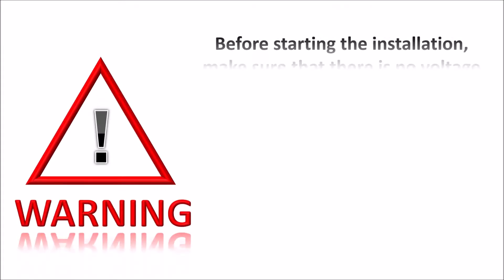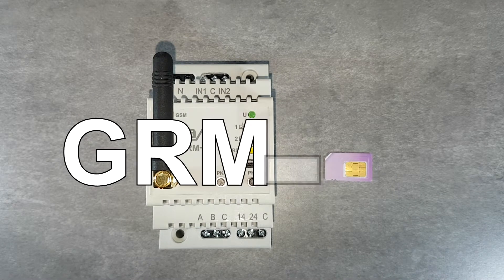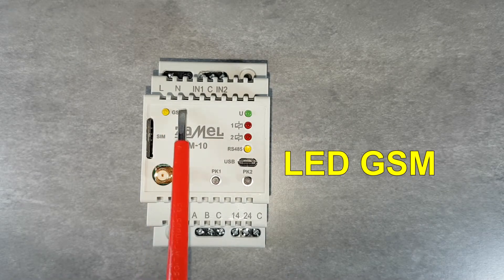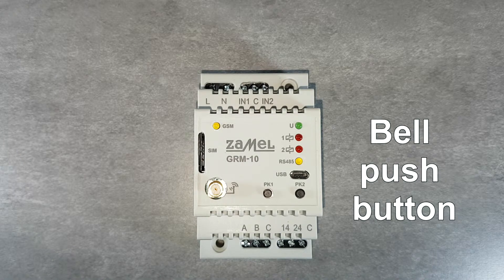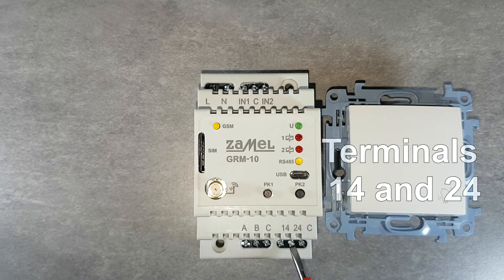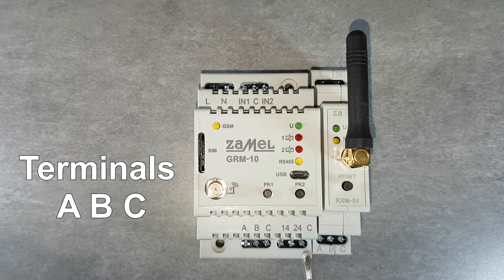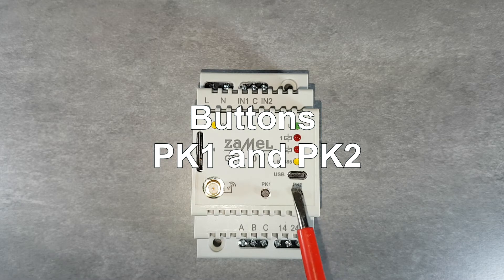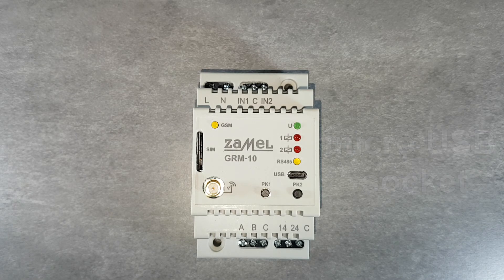ZAMEL EXTA : GSM REMOTE POWER SWITCH DEVICE 2-CHANNEL MODULAR TYPE: GRM-10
GSM REMOTE POWER SWITCH DEVICE 2-CHANNEL MODULAR TYPE: GRM-10

The GRM-10 device is designed to realise simple control and notice operations. The operations are carried out by means of the GSM network. The controller has two independent outputs with a maximum load capacity of 16 A / 250 V AC. Two digital inputs allow for a link with the alarm control panels. The RS485 interface in connection with the RXM-01 translator gives a possibility to control EXTA FREE system receivers with the help of a mobile phone and messages that are defined by the user. The number of operation modes and configuration options make the GRM-10 a very useful device for simple home automation and industrial systems. The GRM-10 device is made in a three-MOD casing and is designed for mounting in switchboards on a TH35 rail.

This movie describles:

ZAMEL EXTA GSM REMOTE POWER SWITCH DEVICE GRM-10

Manufacturer:

43-200 Pszczyna